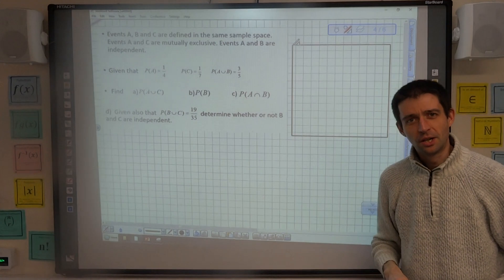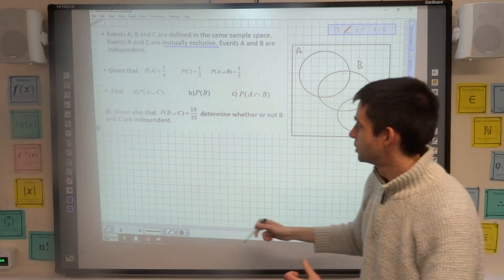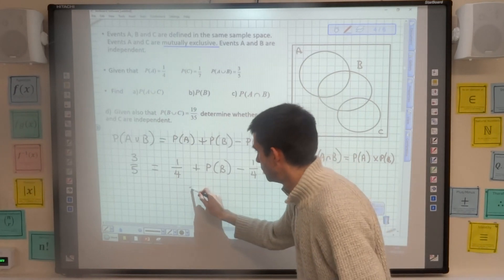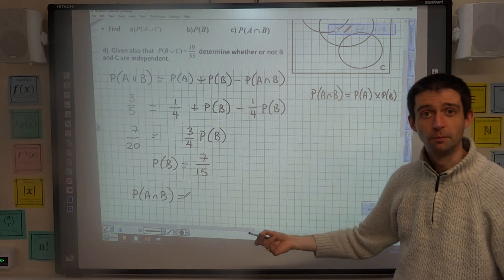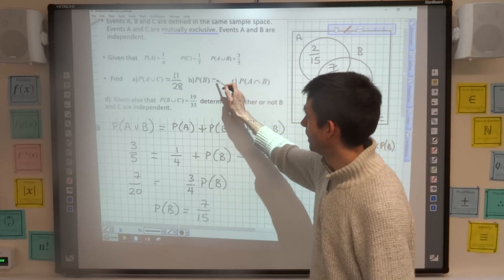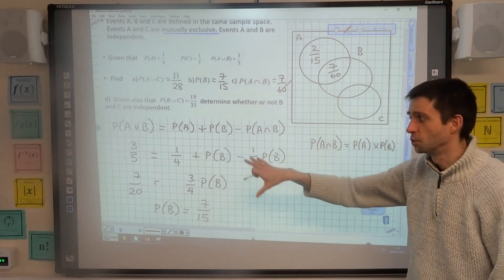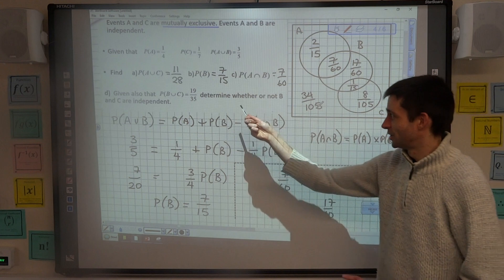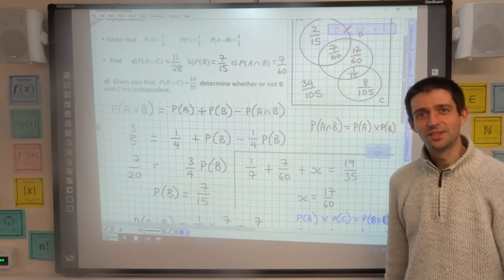How to calculate probabilities in 3 set Venn Diagrams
This examples looks at 3 events A, B and C. A and C are mutually exclusive. A and B are independent. We have to calculate some probabilities and decide whether B and C are independent.